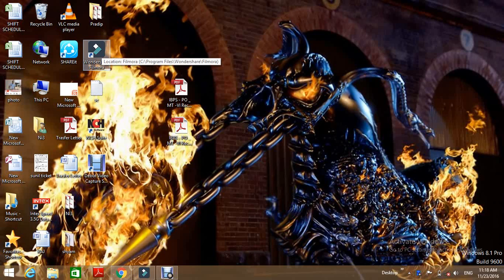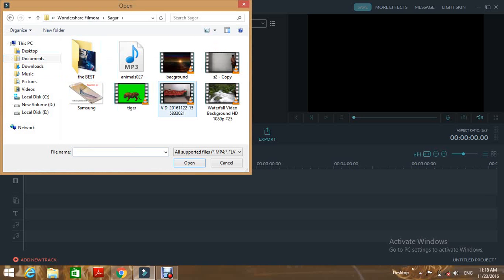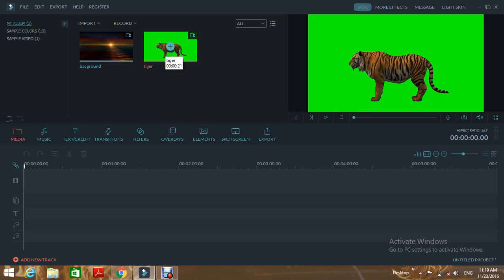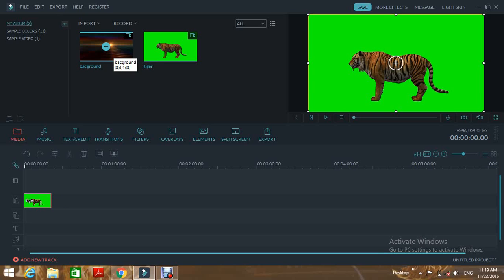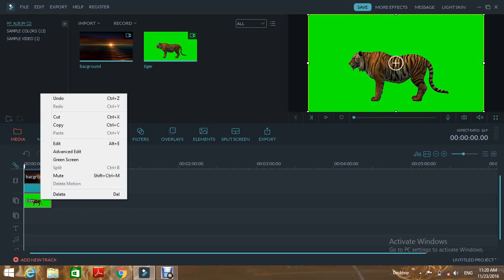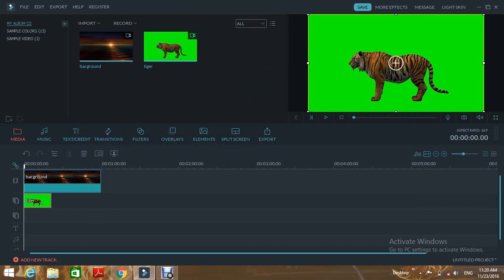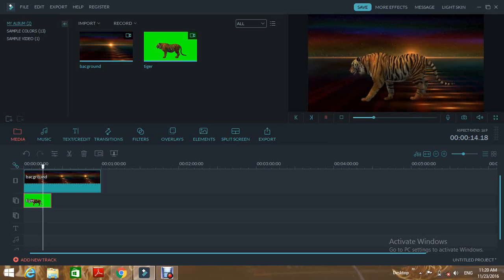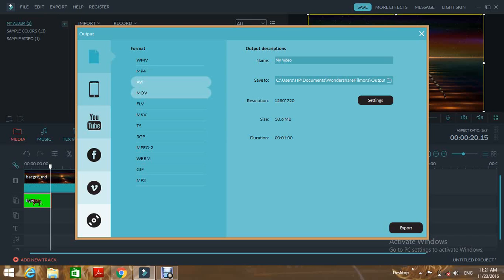how to change video background with green screen| Wondershare Filmora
In this Video you can see how to change video background with green screen and how the wondershare filmora software works and how to export the video from wondershare filmora